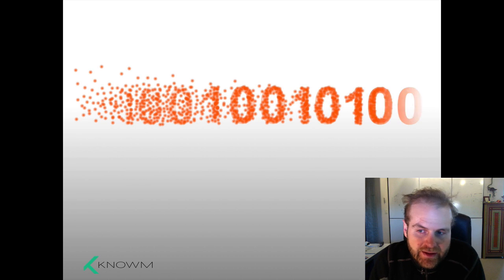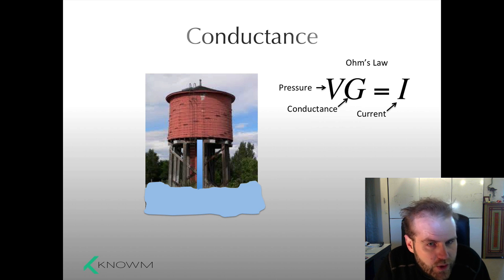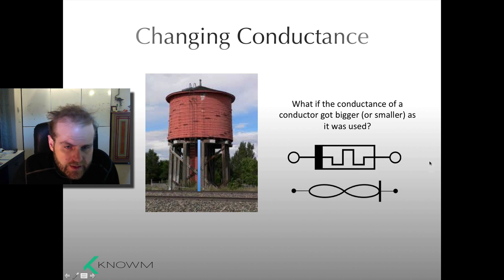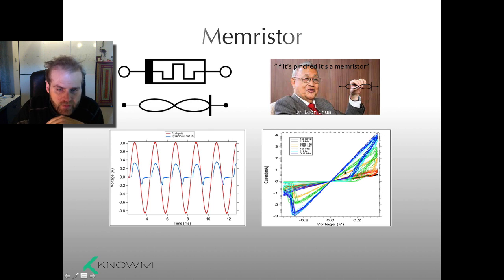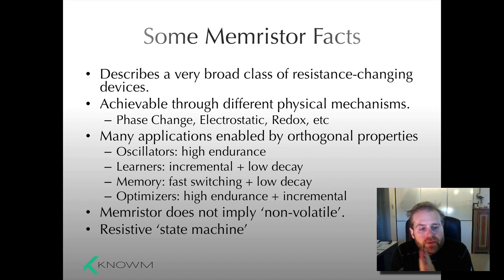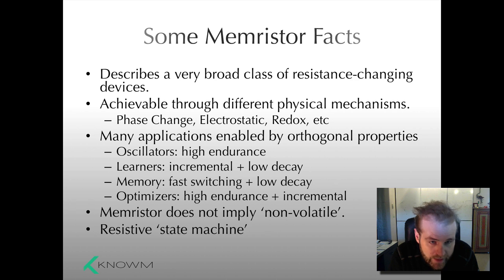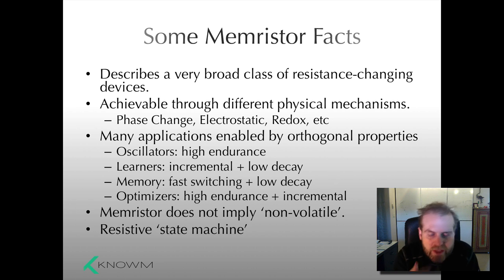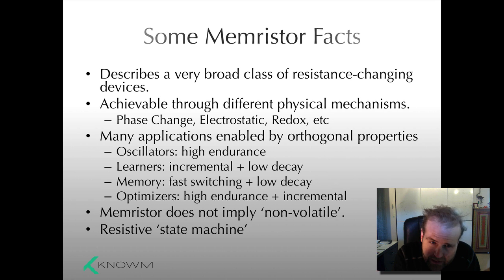What Is A Memristor?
What Is A Memristor? Alex Nugent gives a quick explanation of what a memristor is by first explaining what resistance and conductance is. He then talks about Dr. Chua's "if it's pinched it's a memristor" and shows what a typical hysteresis loop looks like. Finally, he talks about some memristor facts and misconceptions and introduces Kris Campbell at Boise State University. The companion page for this series on our website can be found